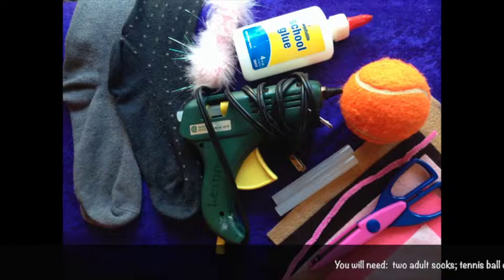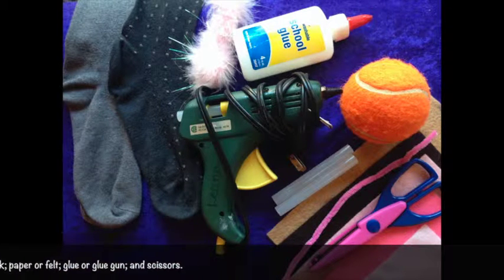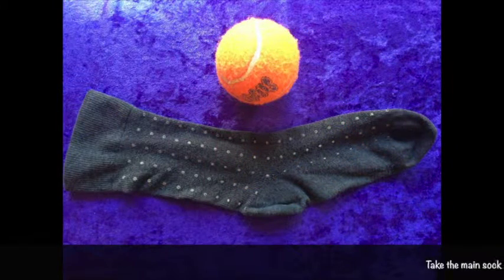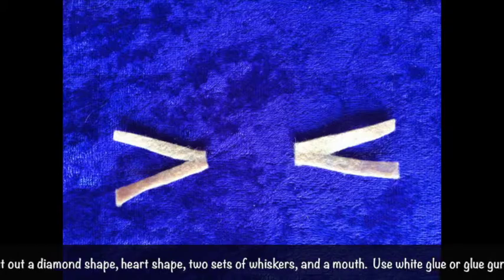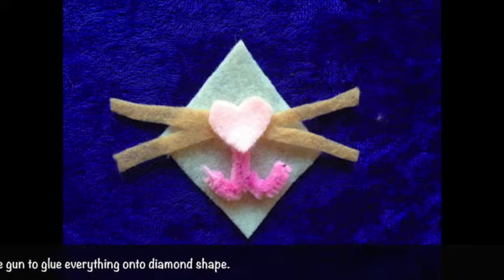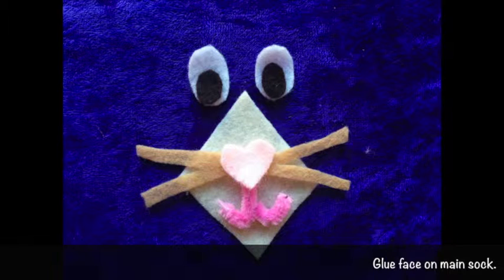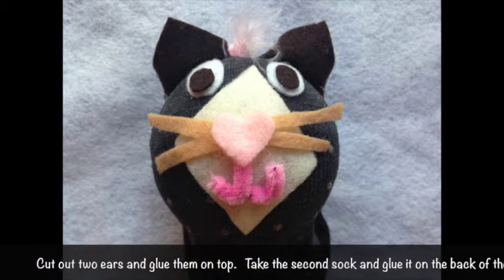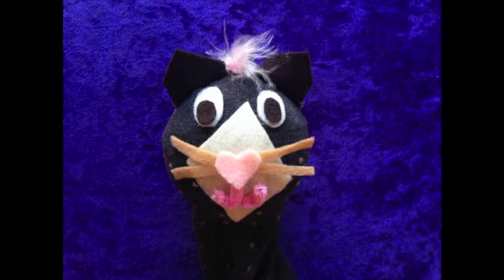How to Make Your Own Alecat Puppet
Alecat has become loved by all!  Make your own Alecat puppet today!  Bring your own Alecat to life by making this sock puppet!

Alecat Band creates music that kids and their parents both love!  Listen to a complete album of awesome kids' songs on Spotify...  search on The Al E. Cat Band with great songs for both parents and children!!

The Al E. Cat Band

Tourmaline
Stymie
Phil the Fireman
Cat N' Mouse Chase
Sign of the Whale
Paint (Use your Imagination)
Troublemaker
Angels